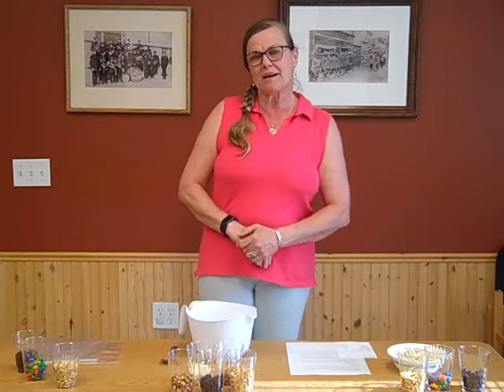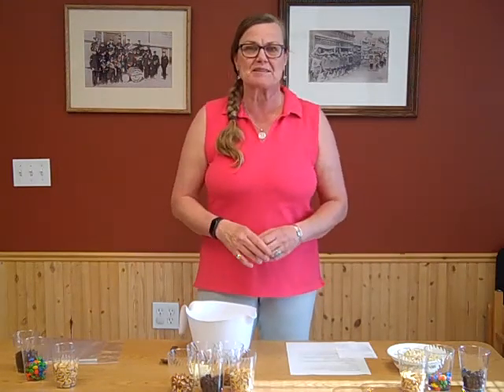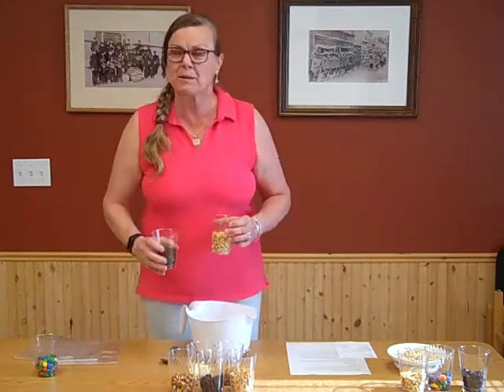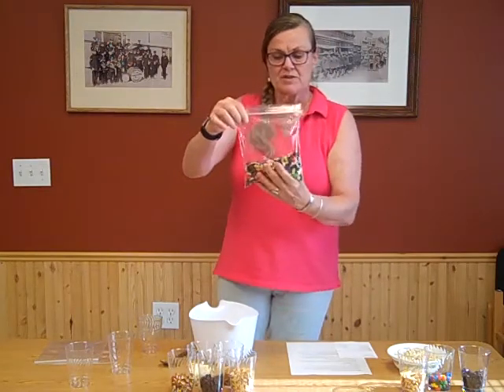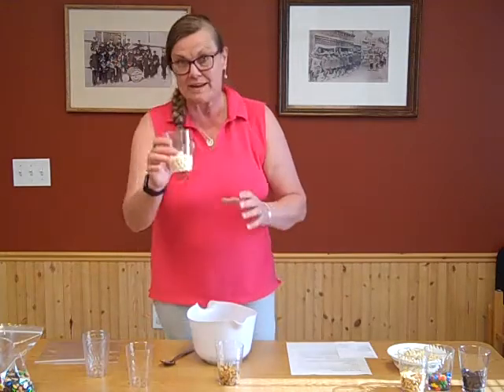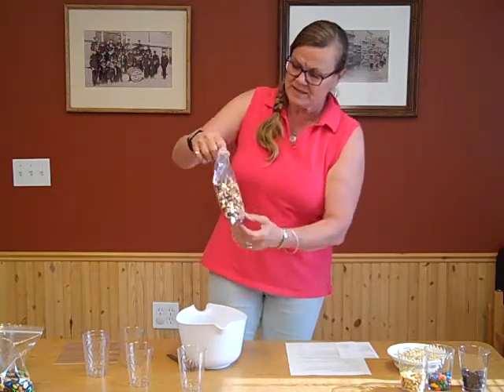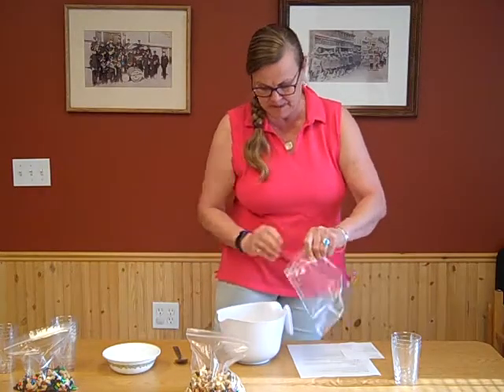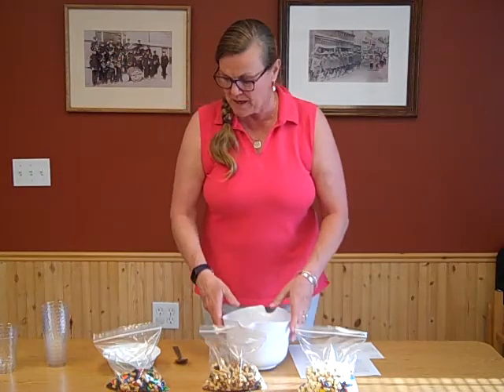GORP!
Back in the day...when we had to hike miles (barefoot!) to get to the store or school...we had GORP to keep us energized. Good Old Raisens and Peanuts. Keeping up with the times...Here are some new twists on GORP!